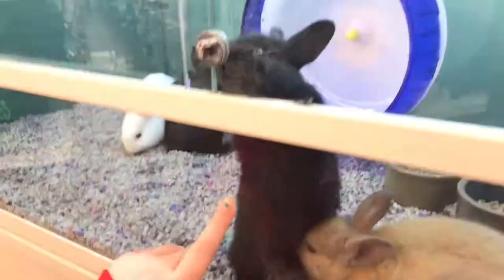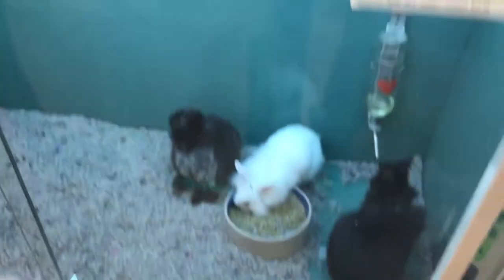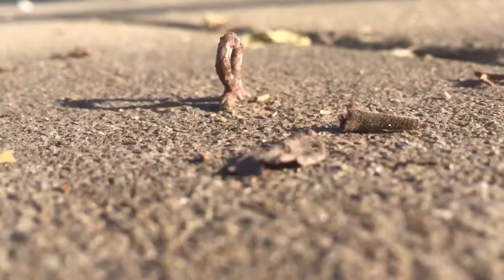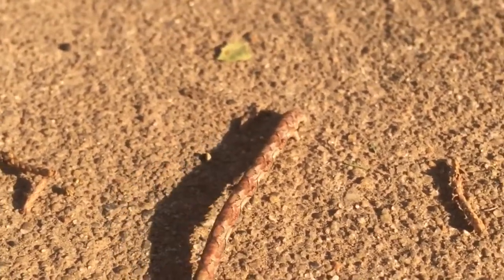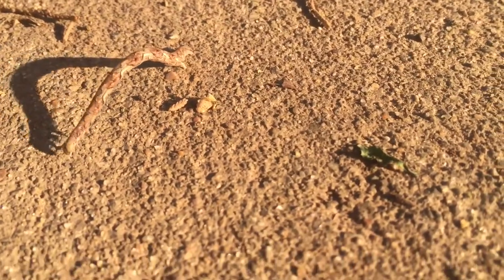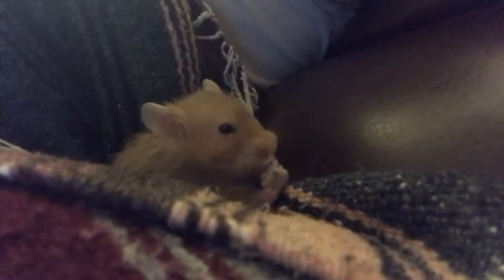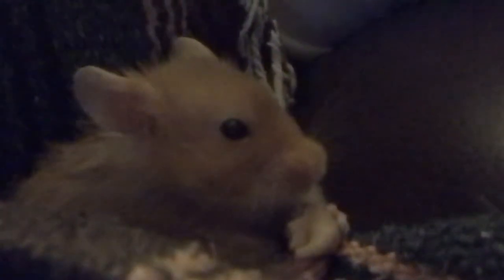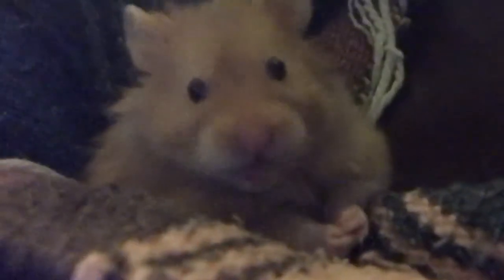Baby Bunnies Inch Worm and Hamster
We had some video of baby bunnies, an inch worm, and our hamster who we call Mr. Whiskers. We enjoy our pets and we love going to the bet store to see the bunny rabbits, hamsters, lizards and other pets. We also like to go on walks and we really liked this inch worm and we had to get him on video. We hope you enjoyed our animal and pet video.